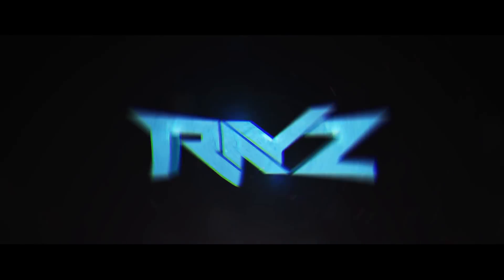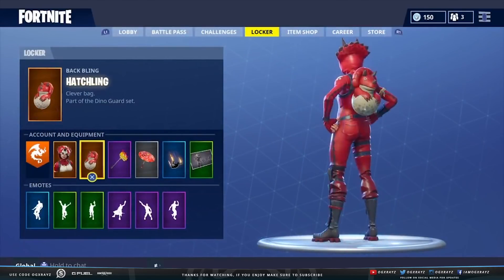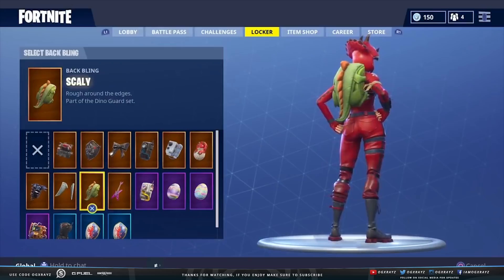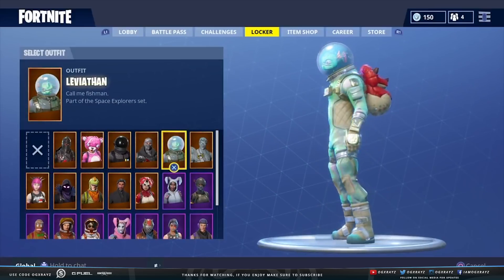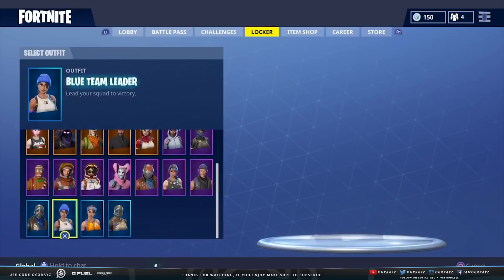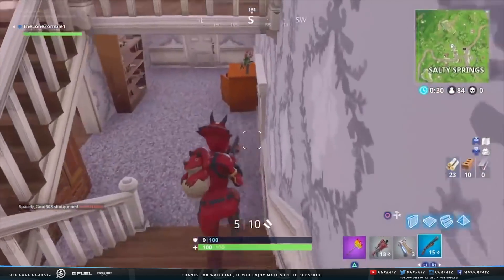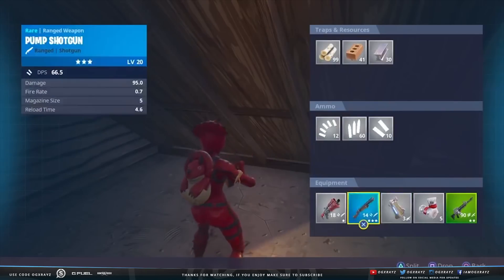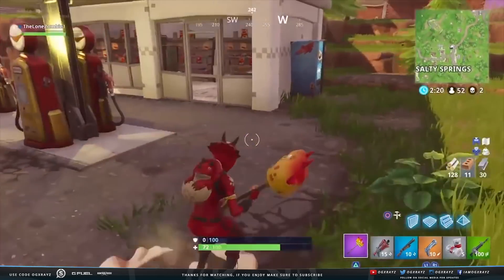BEFORE YOU BUY THE NEW "TRICERA OPS" SKIN | SHOULD YOU BUY? (Fortnite: Battle Royale Skin Gameplay)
Tricera Ops Is Cool But Should You Buy It? Thank You To Lonely Zombie For The Video! Leave a "Like"

Pop Filter
Rode Swivel Mount

- OGXRAYZ